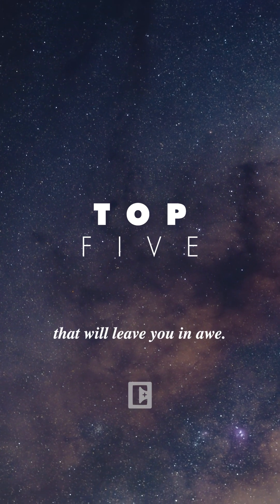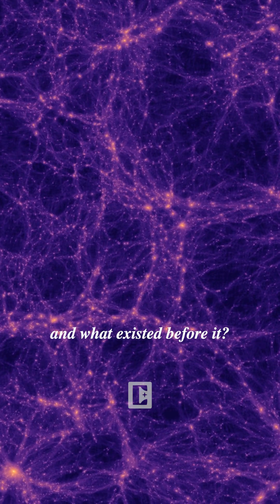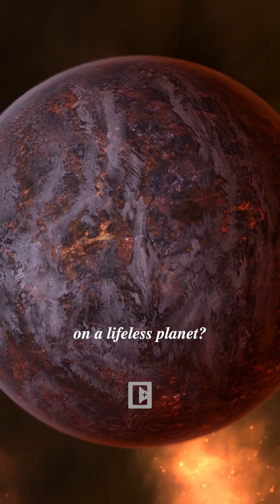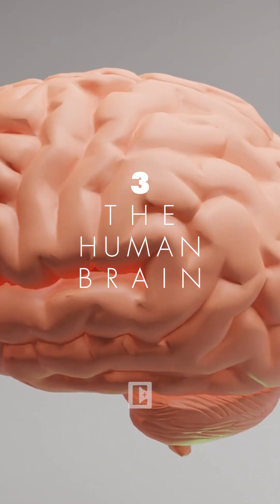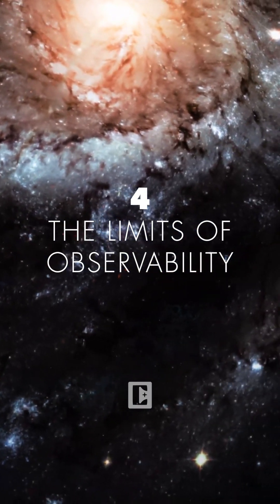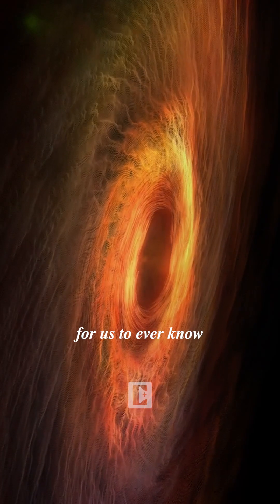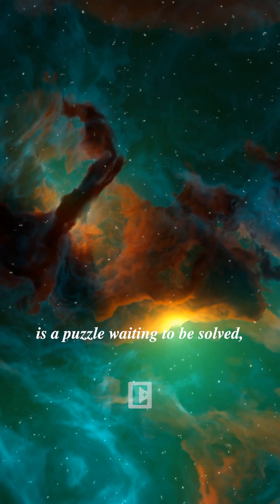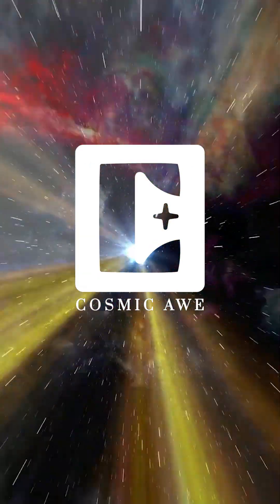Top 5 Mysteries Of Science 🔎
We explore the top 5 mysteries of science that will leave you in awe.